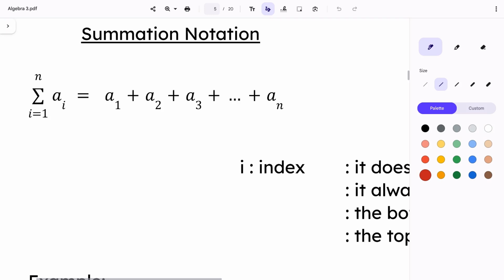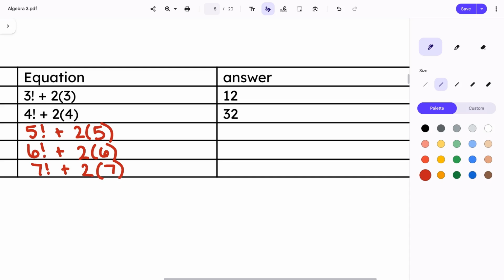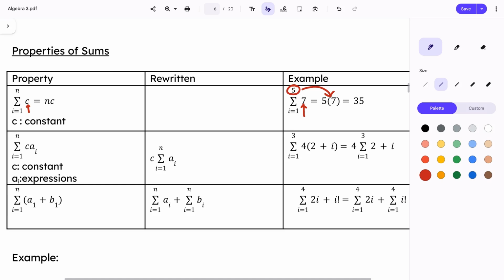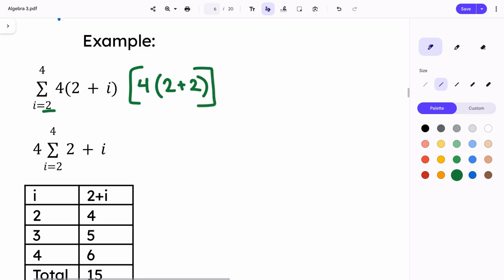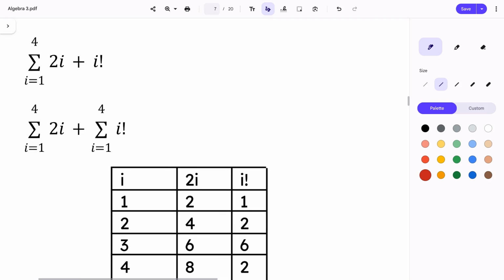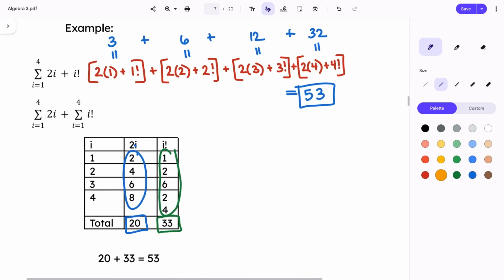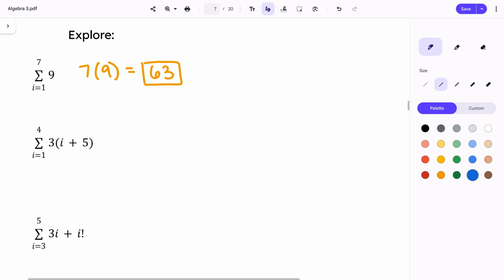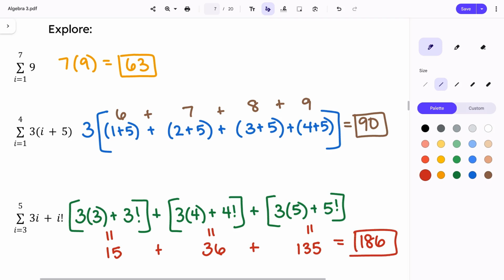Algebra 3 - 8.1 Part 2